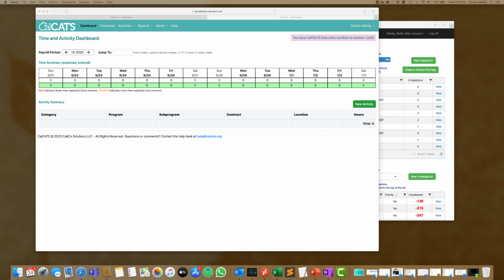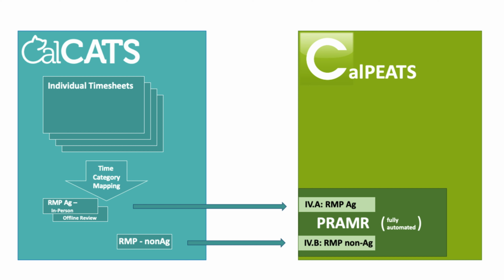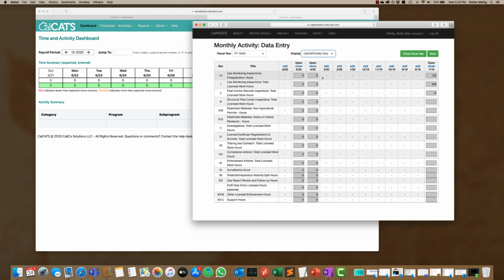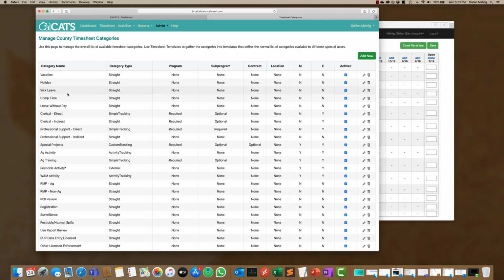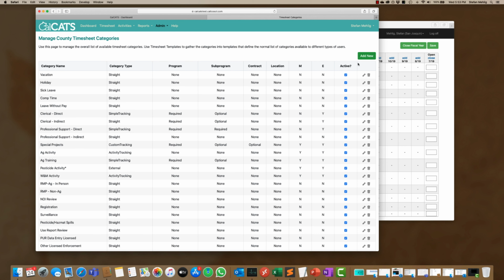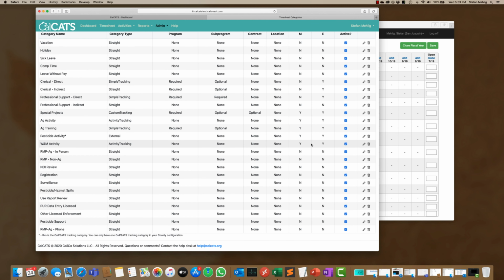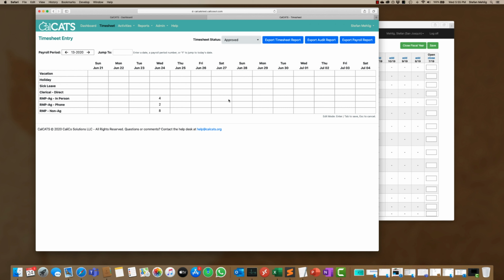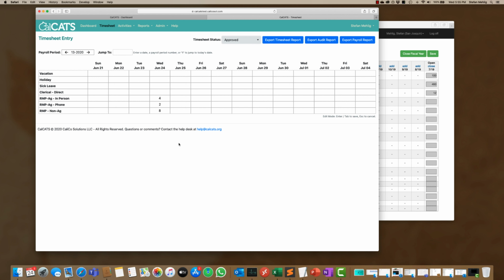CalCATS: How do I Configure PRAMR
Learn how simple it is to map PRAMR sections to CalCATS timesheet categories.